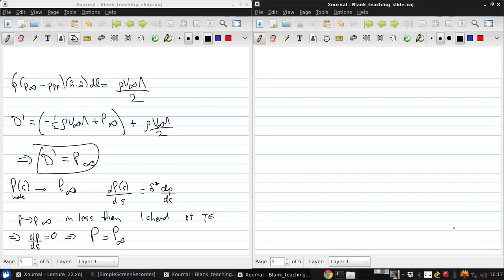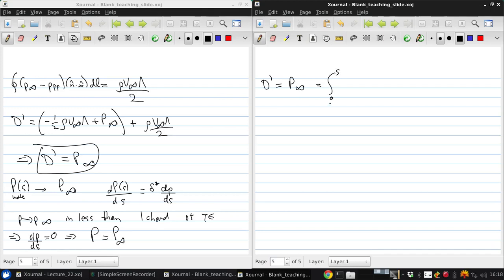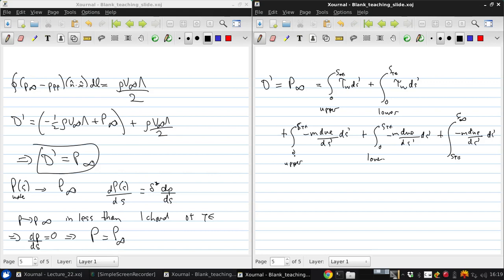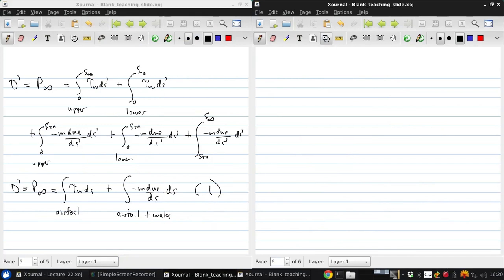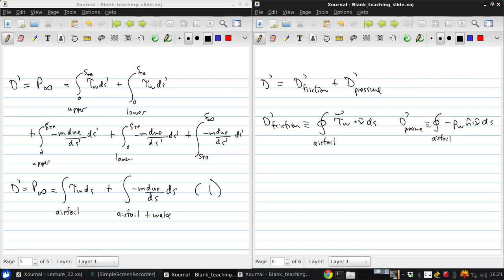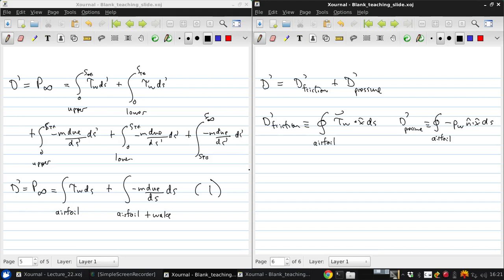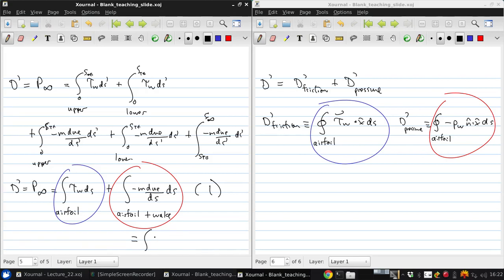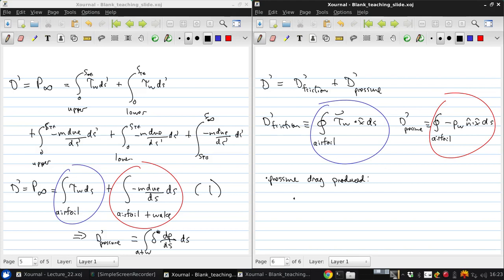University of Windsor 06 94 471 Lecture22 part03